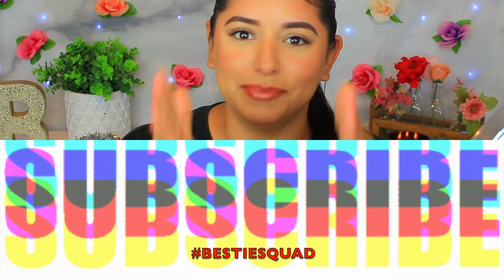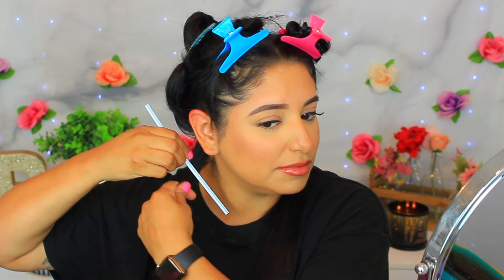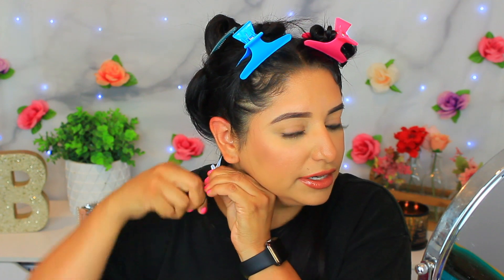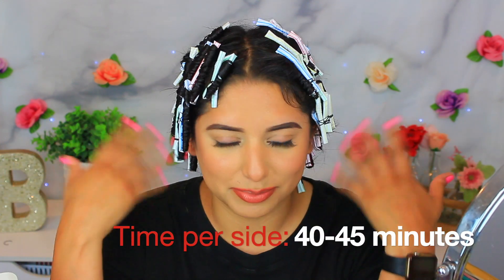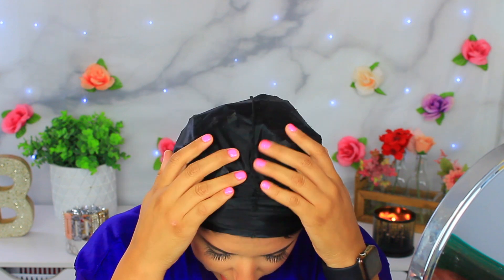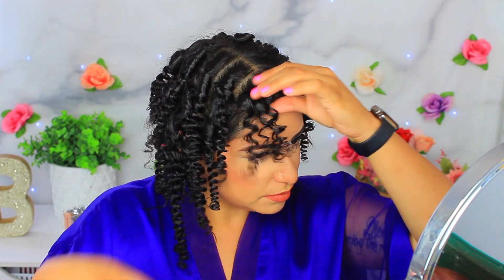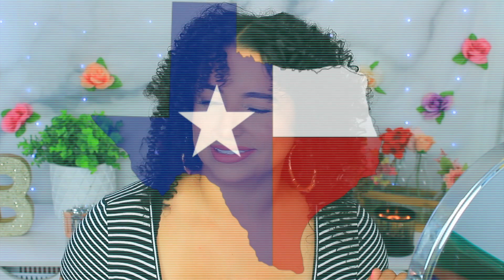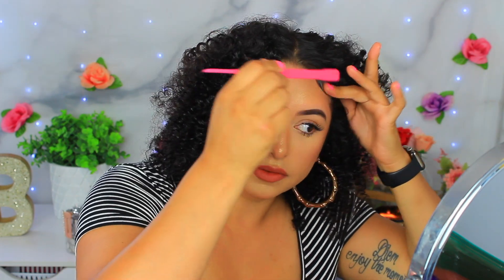Heatless Overnight Curls Using Straws | Wear Test + Friend Reaction | Itsbrianalynn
HEY BESTIES!

In this video I try a Heatless Overnight Curl Method Using Straw. Yes, you read that right, S-T-R-A-W-S! This was my first time trying this hack and I must say I LOVE IT!!! Hope you enjoy and remember, tag me in any recreations you do! Happy creating!

--CURRENTLY AT 90 BESTIES!

XOXO Briana Lynn
*Products used:
-Straws,
-Rubber bands
-Hair oil
-Brush or comb
-Spray bottle with water
-Hair wrap (scarf or durag or shower cap/bonnet)
-Hair clips (4)
- Hair scrunchie

 COME BY AND SAY HI!

GET TO KNOW ME❤️:

Welcome to my world! After many years of being a fan of watching YouTube for hours on end, subscribing to many channels, and prior attempts at gaining the confidence and determination needed for YouTube, the time has finally come.

I like to think of my channel as a chance for you to step into my world/my life/ my brain and see me for the person I am and endure this journey with me.  I am originally from Austin, Texas, and take great pride in being a Texan! I currently live in New York, and have been making a life here for the past 6 years! I am of Mexican decent and own the cutest black Bombay short hair cat in the world (Princeton or Princey Poo for short)!

Here you will find videos on all things encompassed by BEAUTY💄+LIFESTYLE 😋+ DIY.🛠 I have always had my own  unique way of doing things.  I am a lover of all things beauty, DIY, and lifestyle, trying to live my best life and share my experience, love for make-up and DIY projects along the way.

I hope to see you tuning into my videos!